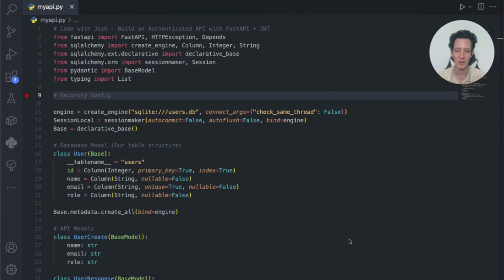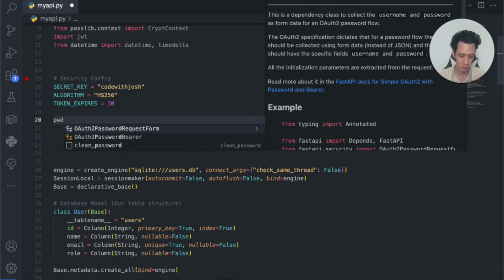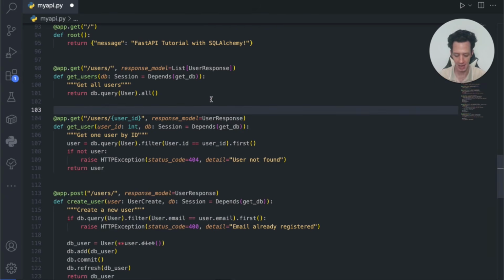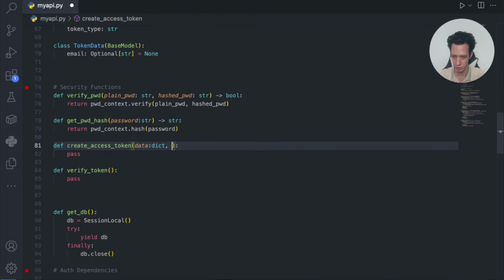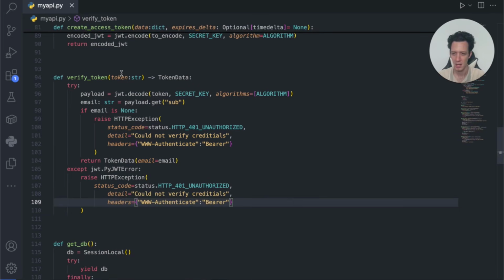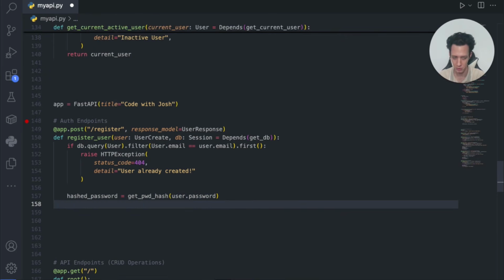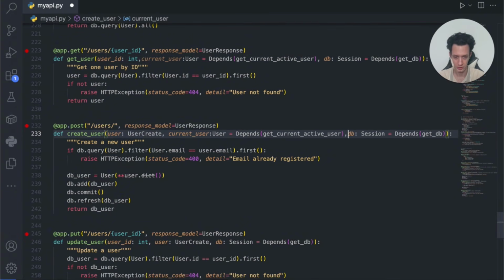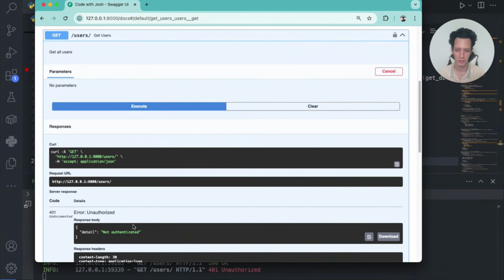Secure FastAPI API with JWT (OAuth2) – Python Token Authentication Tutorial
Learn how to Secure a FastAPI API with JWT (OAuth2) using Python in this step-by-step token authentication tutorial.

In this video, you’ll build a secure REST API in Python with FastAPI authentication, implement JWT token authentication, and integrate OAuth2 for modern API security.

We’ll cover everything from the basics of FastAPI JWT authentication to advanced Python API security techniques. By the end, you’ll know how to create a secure backend API that uses SQLAlchemy ORM with a SQLite database, making your project both scalable and production-ready.

What you’ll learn in this FastAPI tutorial:
- How to implement FastAPI JWT and OAuth2 authentication
- Step-by-step guide to building a secure REST API in Python
- Using FastAPI token authentication to protect routes and users
- Setting up SQLAlchemy ORM with SQLite for database integration
- Best practices for Python API authentication and backend security

This tutorial is perfect for anyone looking to secure a FastAPI Python backend with JWT and OAuth2, whether you’re building a new project or improving an existing API.

🎬 Timestamps:
0:00 | Intro: Secure FastAPI API with JWT (OAuth2) in Python
1:40 |  Project Setup: FastAPI and Dependencies
5:20 | OAuth Security Configuration
11:00 | How to Create Pydantic Models
17:00 | Implement Pasword Hashing
27:30 | Adding OAuth2 for Secure API Authentication in Python
31:00 | Register Users and Secure Password Hashing in Python FastAPI
36:55 | Building Login and Token Generation with OAuth2 in FastAPI
44:41 | Final API Test and Check